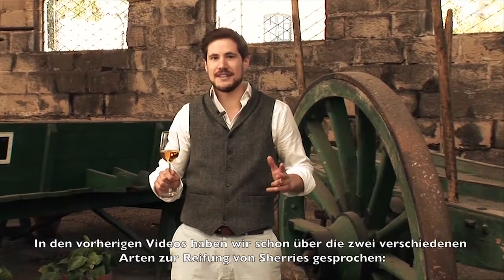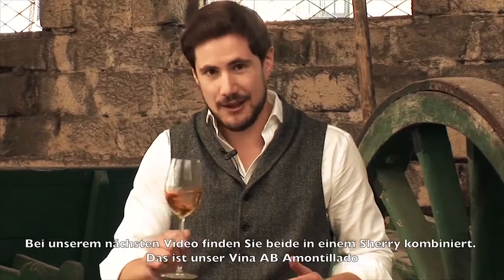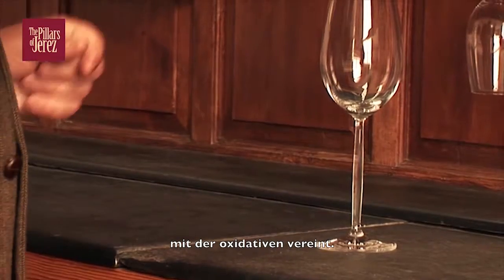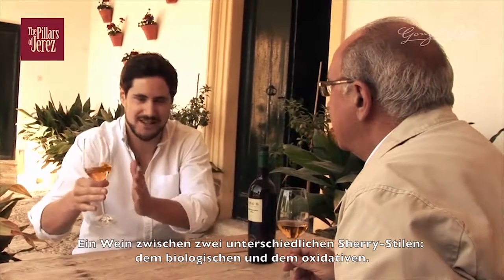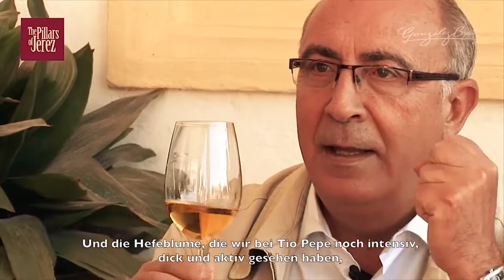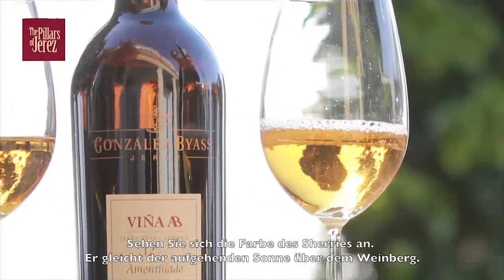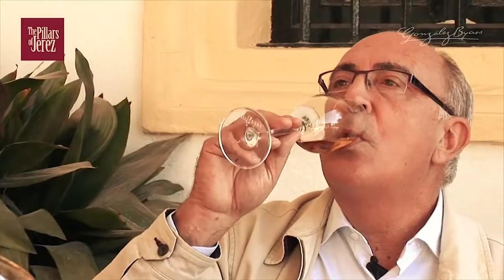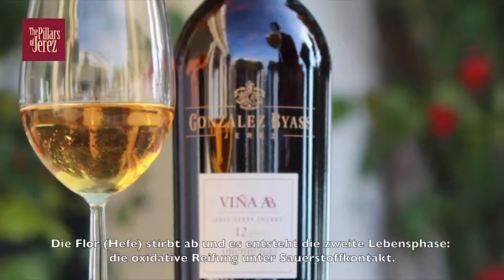Einführung in die Pfeiler de Jerez Tío Pepe - 8: Viña AB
In den vorherigen Videos haben wir schon über die zwei verschiedenen Arten zur Reifung von Sherries gesprochen: die biogische Reifung unter Flor (Hefe) und die oxidative Reifung mit Sauerstoffkontakt.